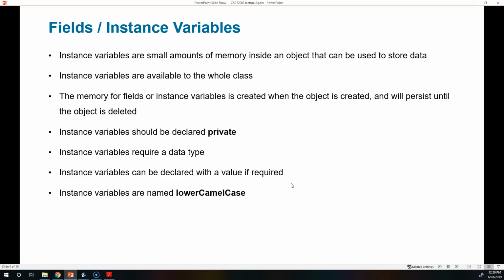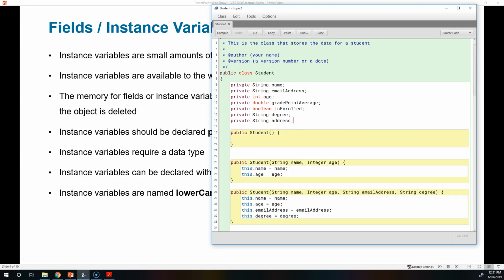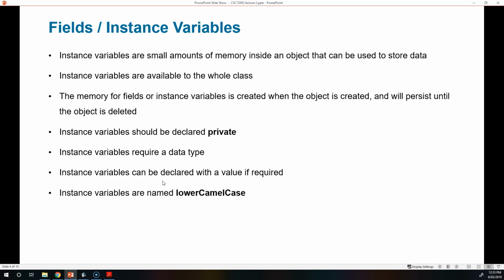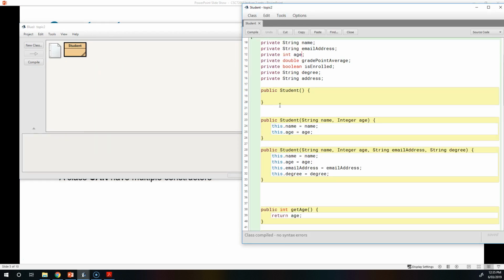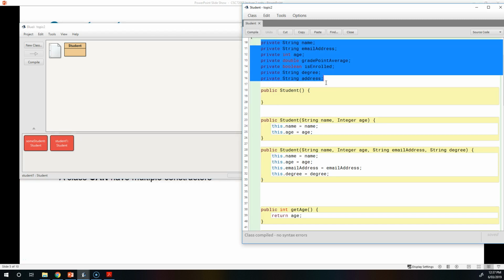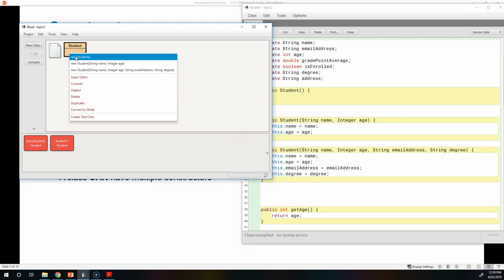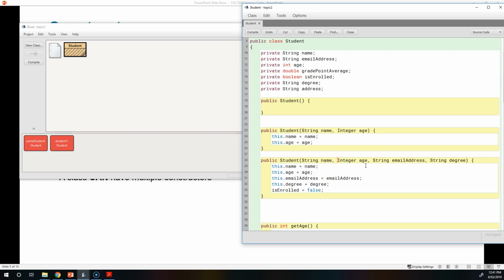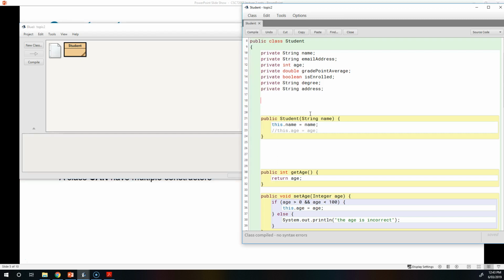SCU CSC72003 Topic 2 Fields and Constructors